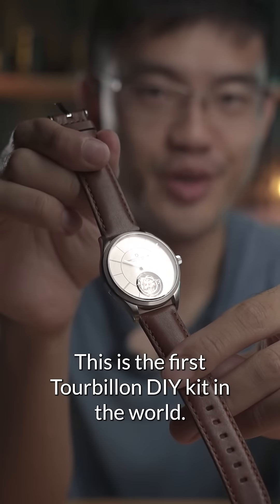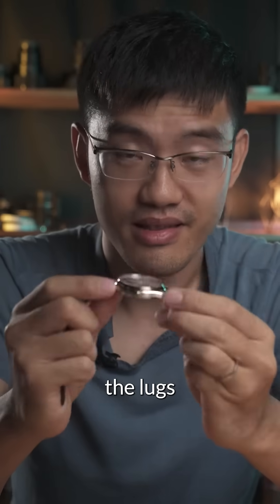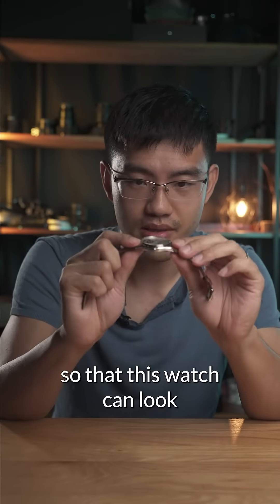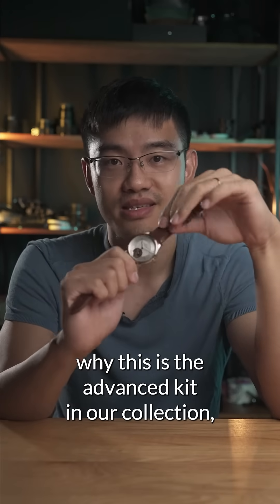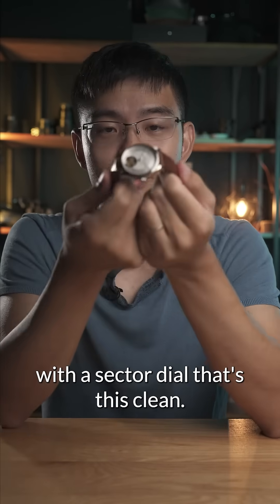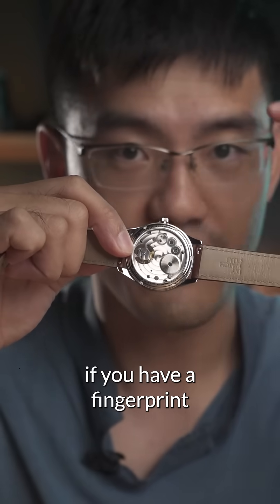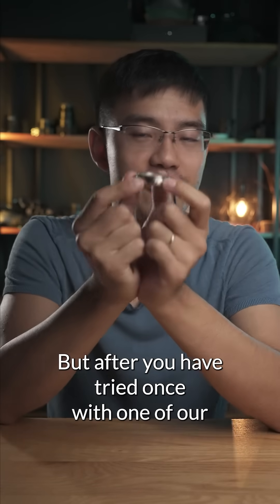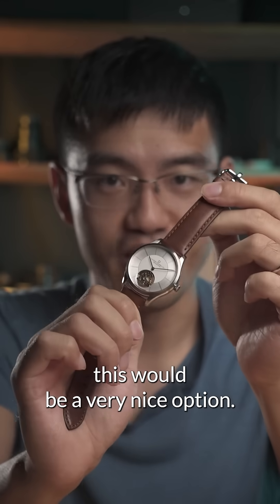World's First DIY Tourbillon Watch Build - WWT#8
Introducing the DWC Torubillon Watch--a tourbillon watch you can build yourself with our DIY Watchmaking Kit. Check it out!